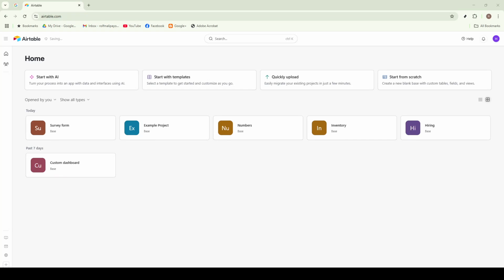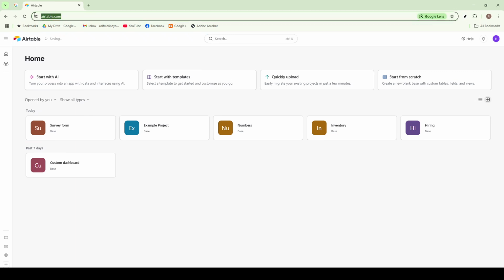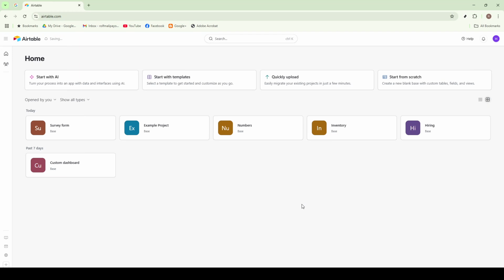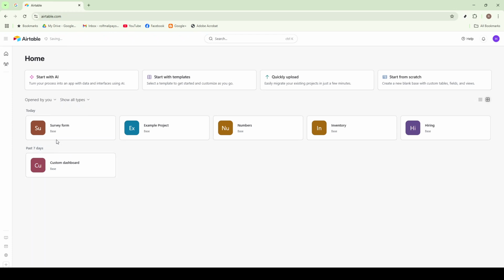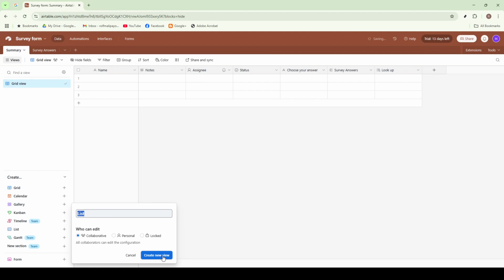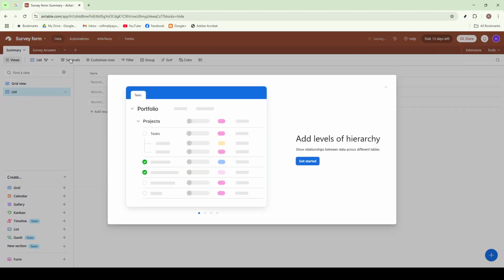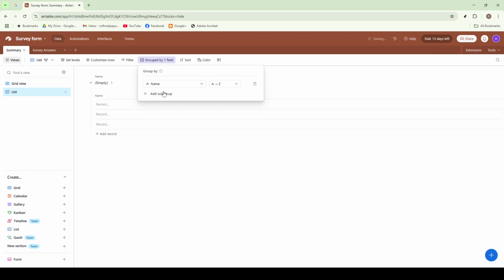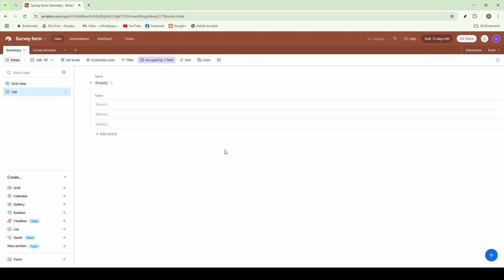How to Group Records in Airtable List View [2025 Full Guide]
In today's video we will show you airtable,how to use airtable,airtable demo,airtable training,airtable tutorial,airtable consultant,airtable consulting,show the count of records in a group in airtable,show the number of records in a group in airtable,how to add a record in airtable,airtable for beginners,learn how to build automation,order groups in airtable,in airtable,sort groups in airtable,how to delete view in airtable,airtable views,airtable tutorial youtube